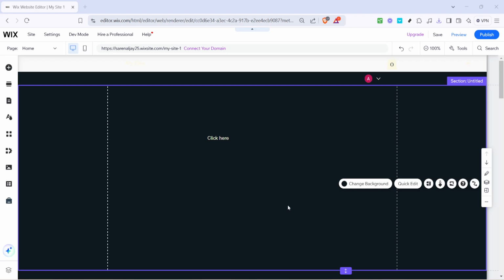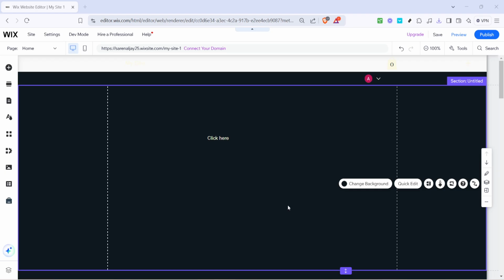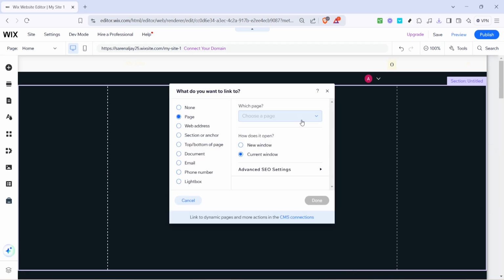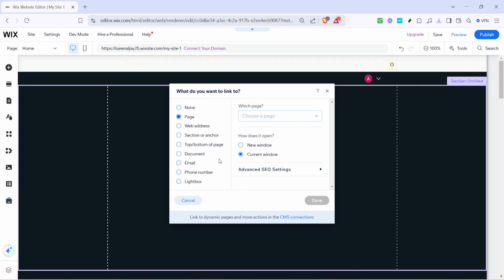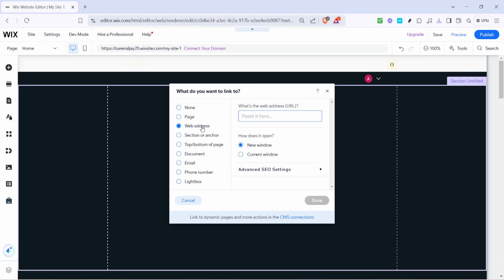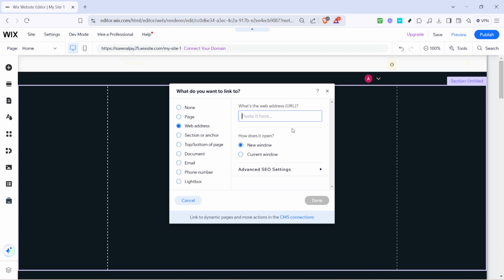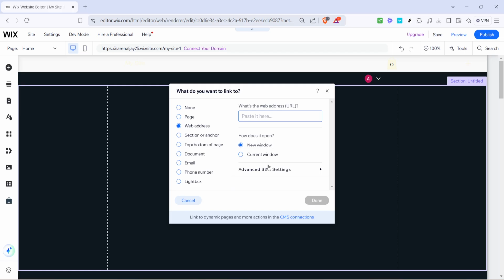How to Add Pdf Link in Wix Step by Step Tutorial (Full 2025 Guide)